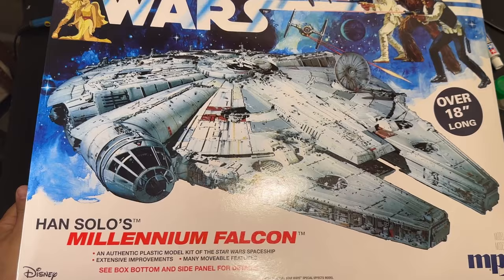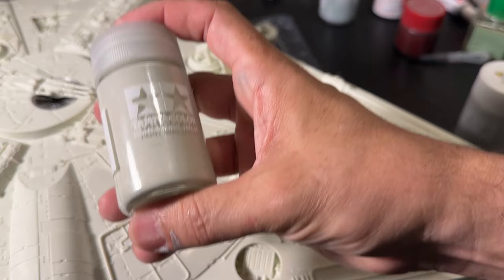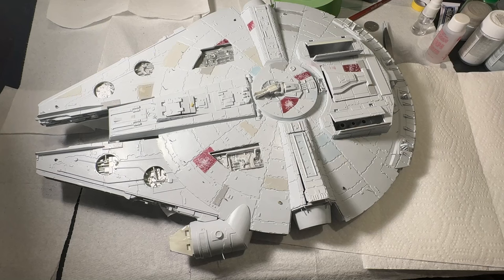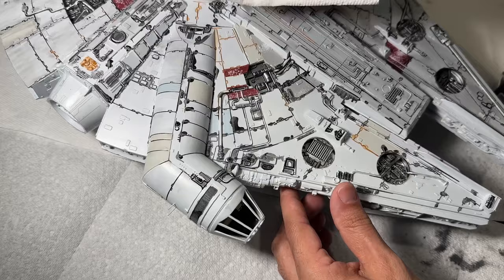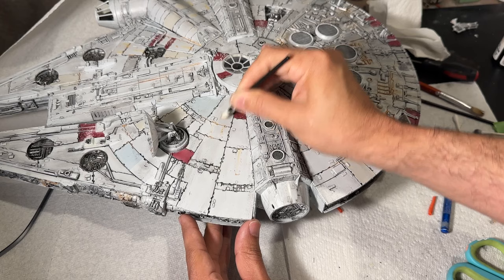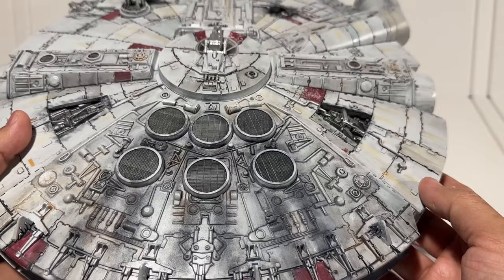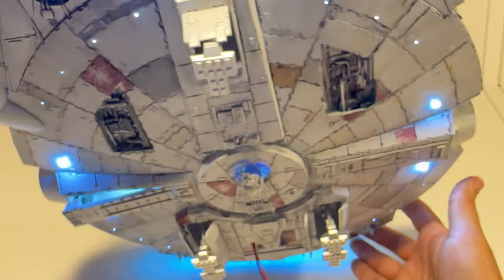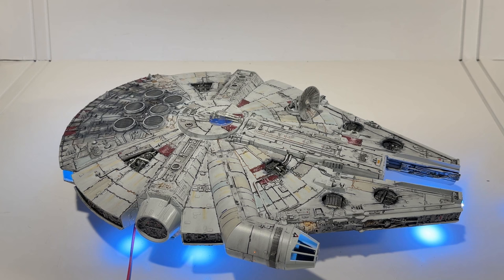2023 MPC Millennium Falcon Build Pt 3 - Completed!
This is my final video about the updated and improved MPC Millennium Falcon model kit. I'll show my completed build and give my final thoughts.

In the first video we unboxed the updated and improved Millennium Falcon by MPC / Round2.

In our second video we build and light the model.

This video shows how I painted and weathered the kit.

This is the classic MPC 18 inch Falcon but with some big improvements by Round2. Lots of new tooling, lower sidewalls with vastly improved details, new Han and Chewie figures, and a better radar dish.

Here's a link to a video series that I've found to be very helpful in painting the Falcon.